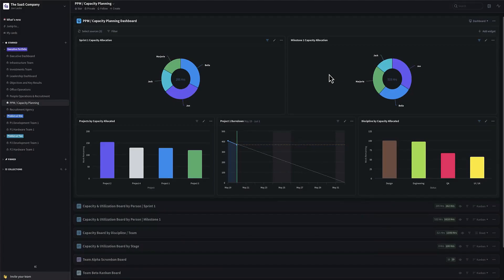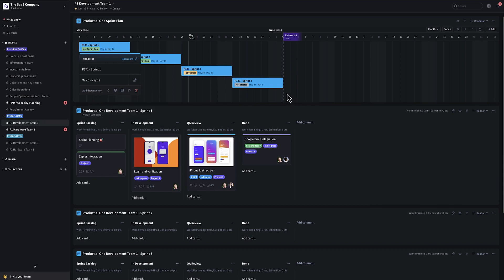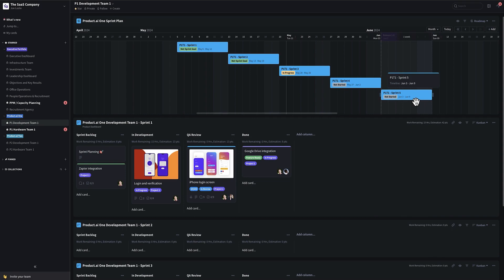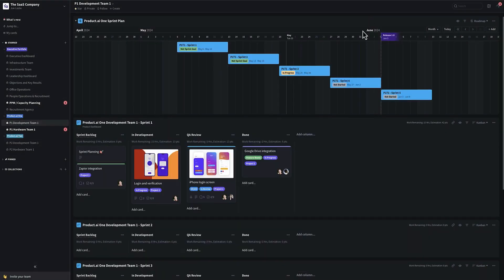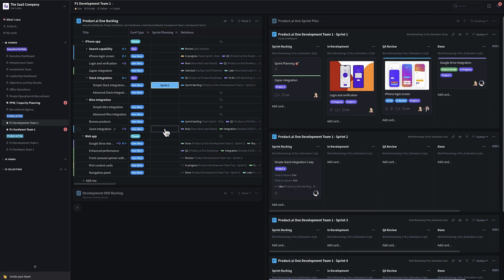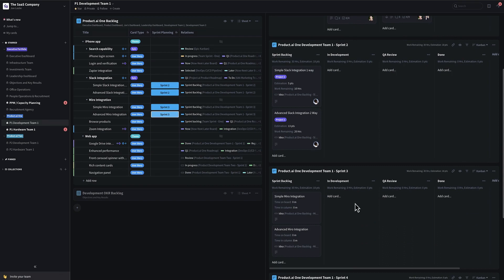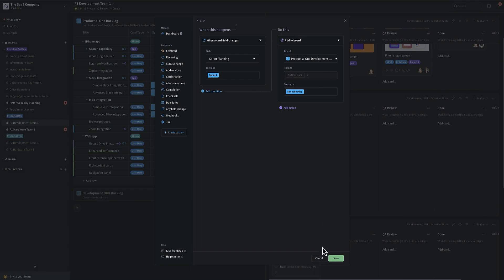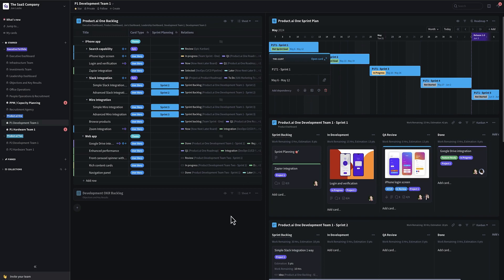Portfolio Project Management System in Favro - Part 3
Portfolio Project Management System in Favro

In Part 3, Jon discusses Future sprint planning: how to create future sprints, view them on a timeline (a roadmap of sprints), and preplan them out of a backlog.